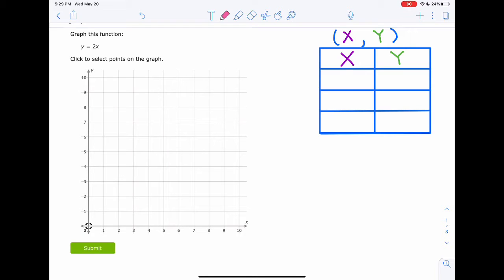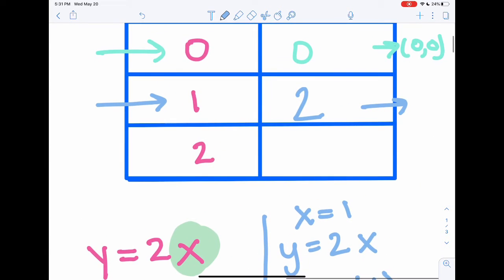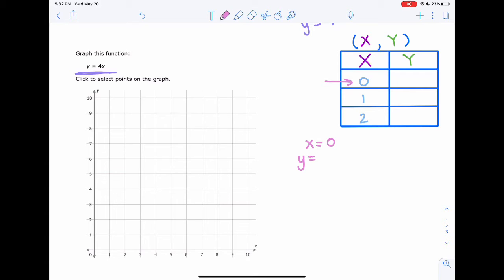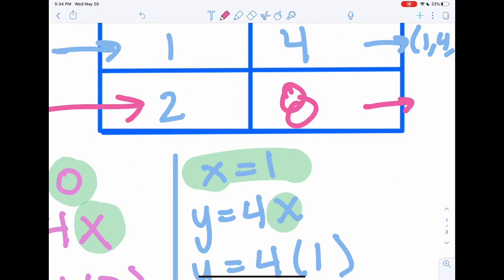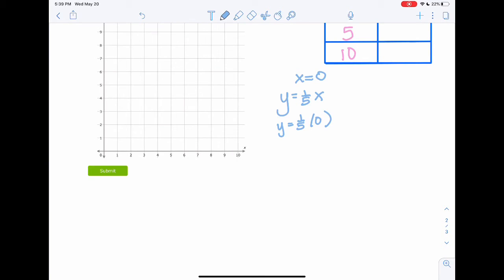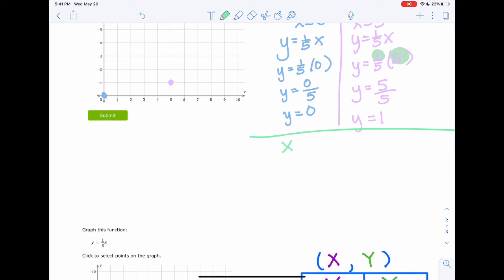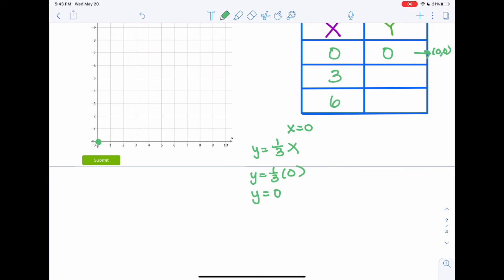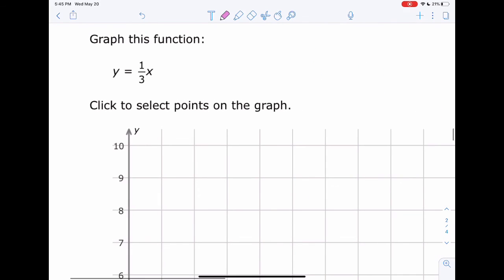Graphing Proportional Lines